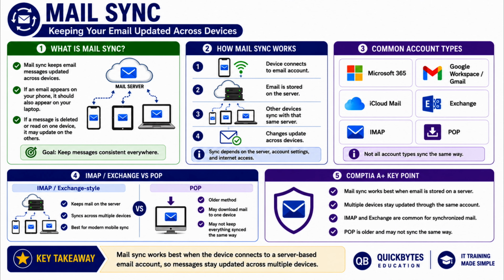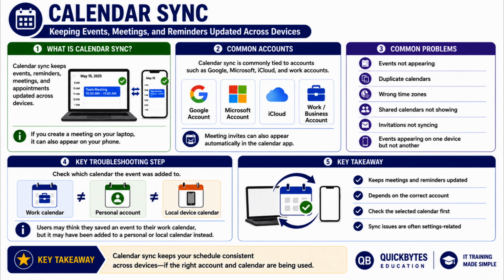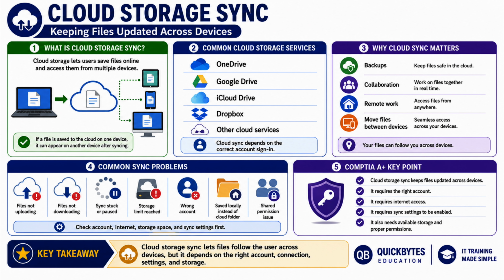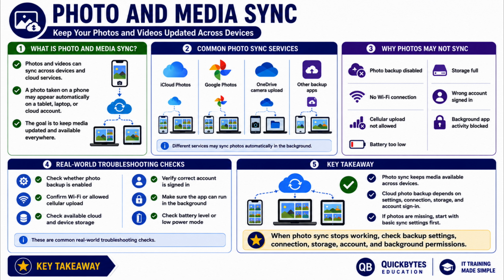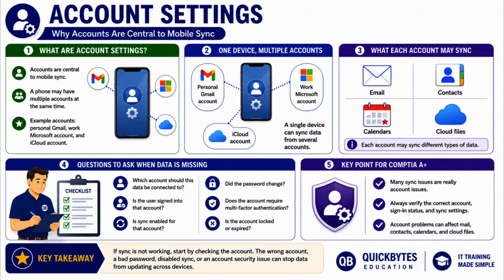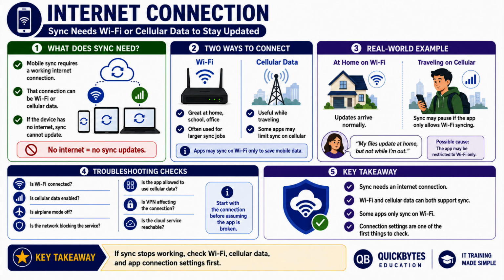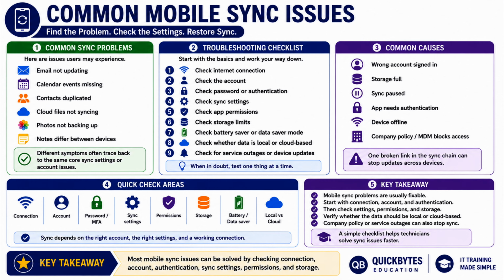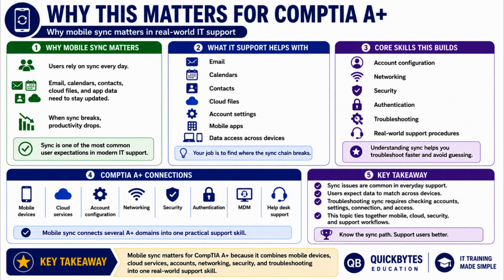220-1201 Core 1: Mail, Calendar, Contacts, and Cloud Storage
Learn mobile sync for CompTIA A+ Core 1 in simple, beginner-friendly terms. In this QuickByte, we explain how smartphones, tablets, laptops, and mobile devices sync mail, calendar events, contacts, photos, files, and cloud storage across multiple devices.

If you’re studying for the CompTIA A+ certification, this lesson will help you understand how mobile synchronization works, why users rely on it, and how IT support technicians troubleshoot common sync problems. You’ll learn how email, calendar, contacts, cloud storage, photos, notes, and app data can stay updated across devices using accounts, internet access, permissions, and sync settings.

We’ll also cover common real-world troubleshooting examples, including email not updating, calendar events missing, contacts not appearing, cloud files not syncing, duplicate contacts, incorrect account settings, storage limits, authentication problems, airplane mode, weak Wi-Fi, cellular data restrictions, and sync being turned off.

In this video, you’ll learn about:
Mobile device synchronization
Mail sync and email accounts
Calendar sync across devices
Contact syncing and duplicate contacts
Cloud storage and file sync
Photo, notes, and app data syncing
Account settings and authentication
Wi-Fi, cellular data, and internet access
Sync permissions and background refresh
Common mobile sync troubleshooting steps
CompTIA A+ Core 1 mobile device support concepts

This video is perfect for beginners preparing for CompTIA A+ Core 1, aspiring help desk technicians, IT support specialists, students, career changers, and anyone learning mobile device support, cloud storage, account configuration, and real-world IT troubleshooting.

Chapters:
0:00 - Introduction to Mobile Sync
0:47 - CompTIA Core 1: What Is Mobile Sync?
1:28 - CompTIA Core 1: Why Mobile Sync Matters
2:10 - CompTIA Core 1: Mail Sync
3:10 - CompTIA Core 1: Calendar Sync
4:01 - CompTIA Core 1: Contact Sync
4:50 - CompTIA Core 1: Cloud Storage Sync
5:59 - CompTIA Core 1: Photo & Media Sync
6:46 - CompTIA Core 1: Notes & Data Sync
7:27 - CompTIA Core 1: Account Settings
8:13 - CompTIA Core 1: Authentication & MFA
8:57 - CompTIA Core 1: Internet Connection
9:40 - CompTIA Core 1: Sync Settings & Background Refresh
10:14 - CompTIA Core 1: Common Mobile Sync Issues
11:05 - CompTIA Core 1: Real-World Support Example
11:49 - CompTIA Core 1: Why Mobile Sync Matters for CompTIA A+
12:30 - CompTIA Core 1: Mobile Sync Recap

QuickBytes Education makes technology easier to understand — one QuickByte at a time.